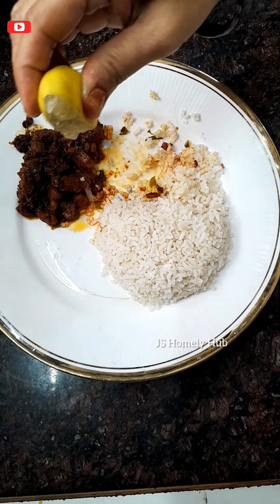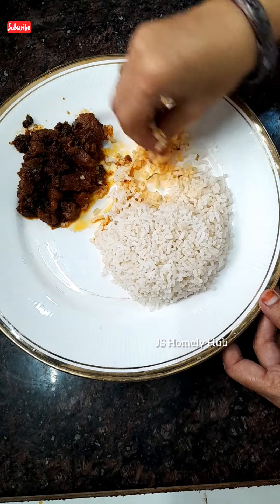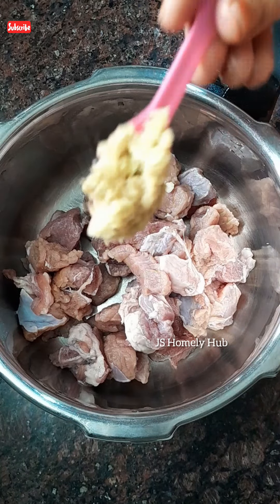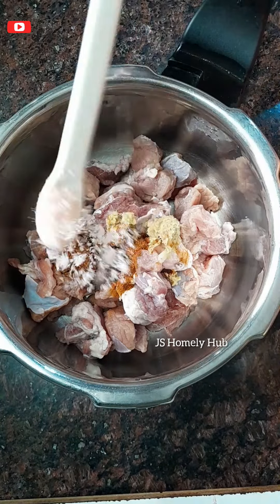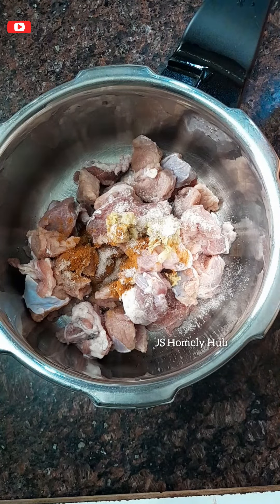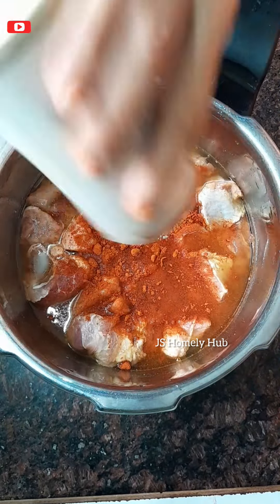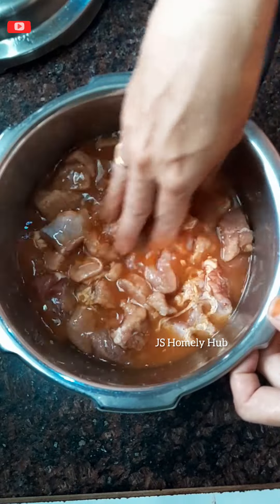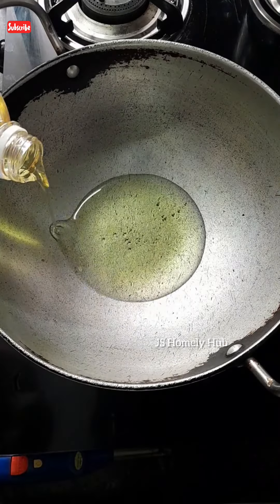మళ్లీ మళ్లీ తినాలనిపించే టేస్టీ mutton fry / మాకు చాలా ఇష్టం మరి మీకు?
మళ్లీ మళ్లీ తినాలనిపించే టేస్టీ mutton fry / మాకు చాలా ఇష్టం మరి మీకు? మటన్ recipe

Please Support me in this beautiful journey with ups and downs, and my hardwork in this journey, To Do it you can just click on the subscribe button, Like my video, and share it how much ever you can, Because your going to get many videos with unique, traditional and even healthy recipes and crazy and joyful Vlogs with lot of travel highlights with my Family . .

Let us make a big and happy family together as

Thank youuu

Similar Search :
mutton fry,
mutton fry recipe,
mutton pepper fry,
spicy mutton fry,
mutton dry fry,
mutton fry andhra style,
spicy mutton fry recipe,
pepper mutton fry,
mutton curry,
mutton sukka,
how to make mutton fry,
mutton recipes,
mutton fry recipe in telugu,
mutton recipe,
mutton roast,
mutton fry hyderabadi,
crispy mutton fry,
andhra mutton fry,
mutton fry in telugu,
mutton masala fry